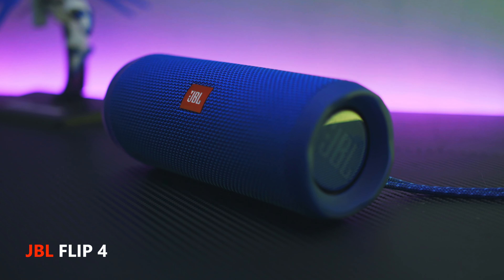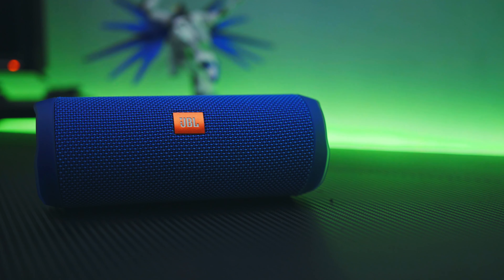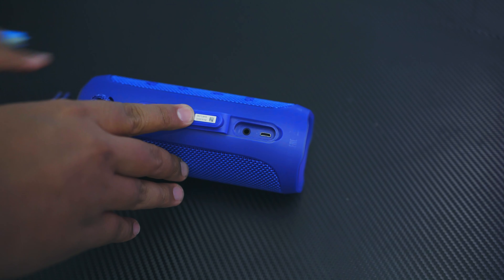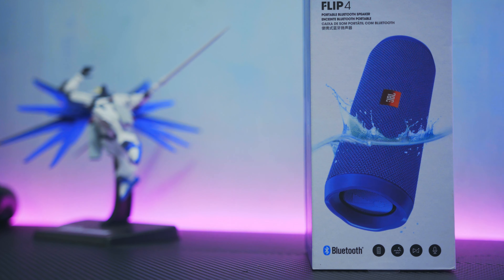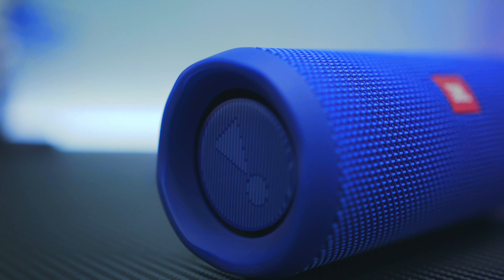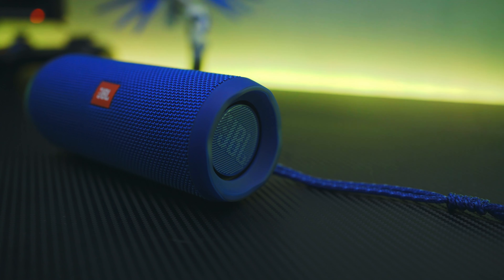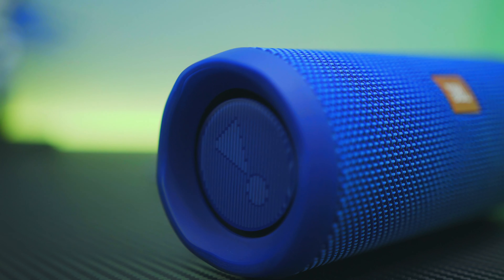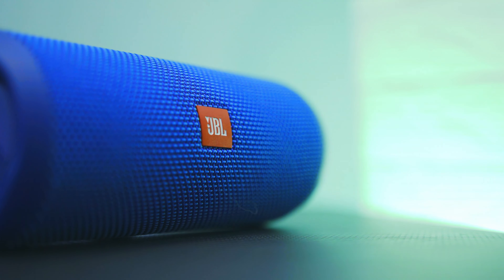Review JBL Flip 4 : Kualitas Wah Tapi Ga Murah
Pingin Beli Speaker keren ini?